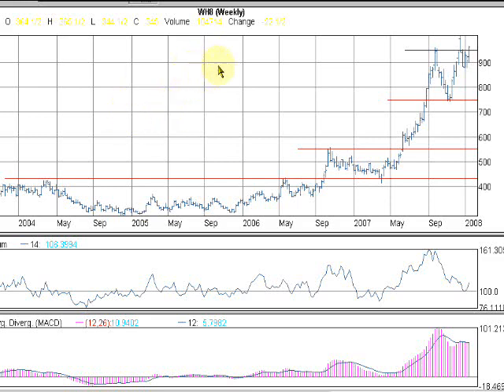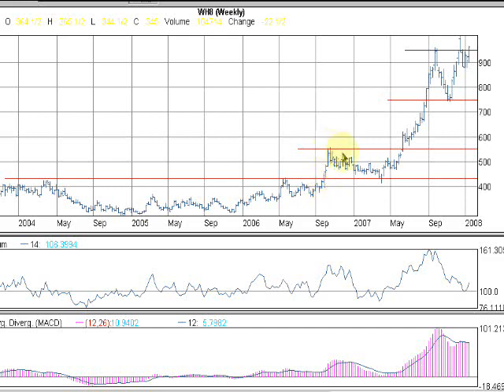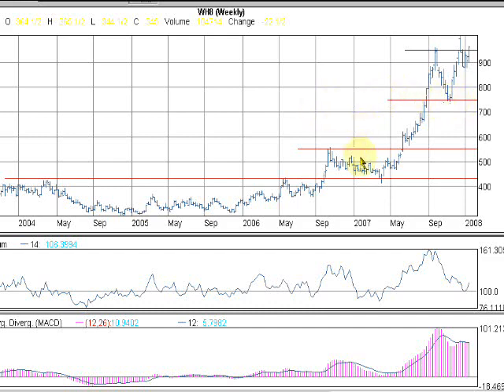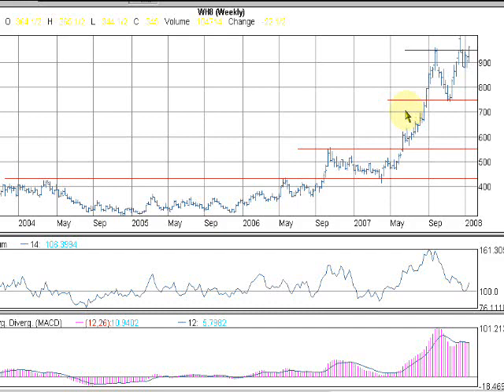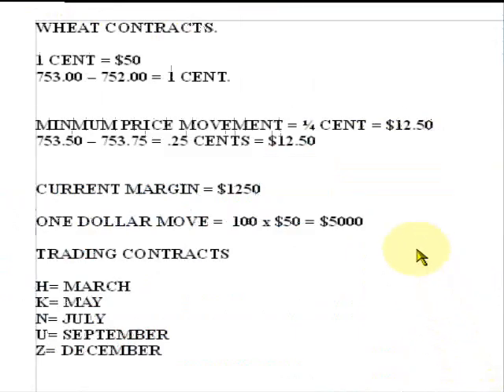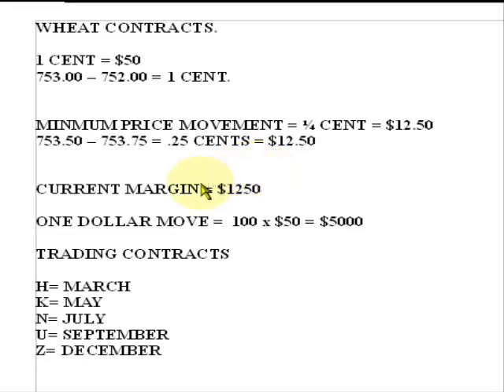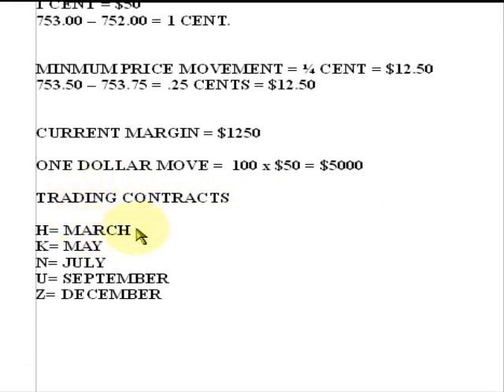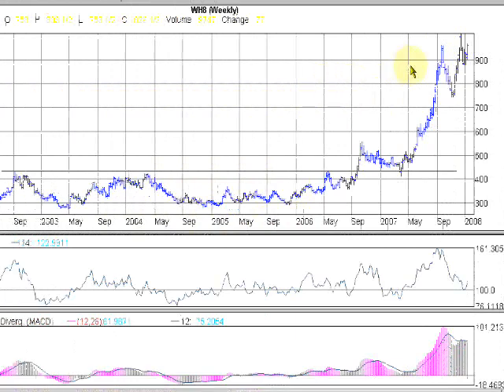How To Trade Futures Markets Long Term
You must know what the futures markets have done in the past to be a successful price pattern futures trader. Good commodity traders study the price history of the futures markets they want to trade.